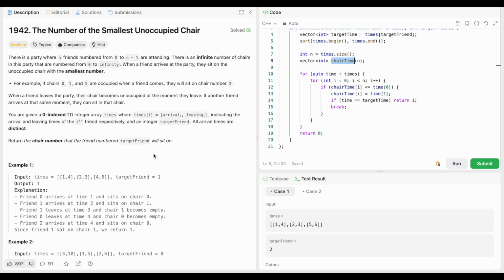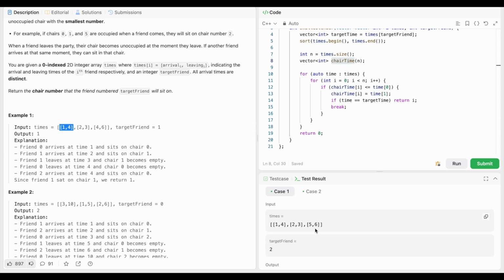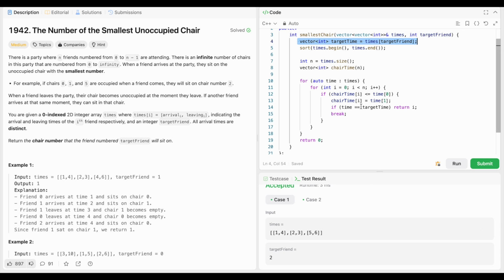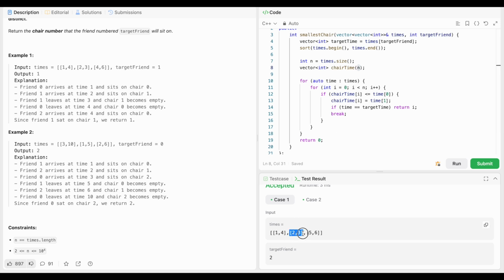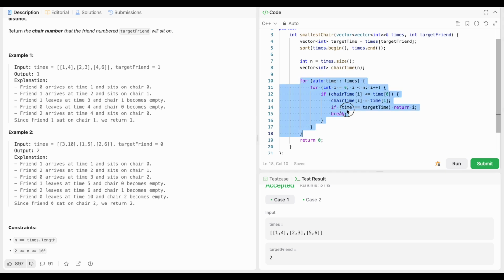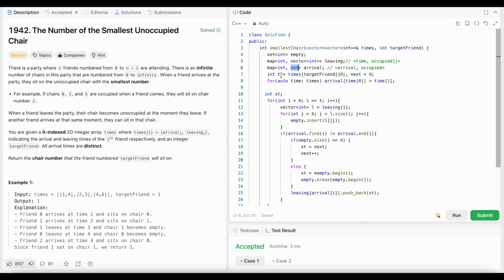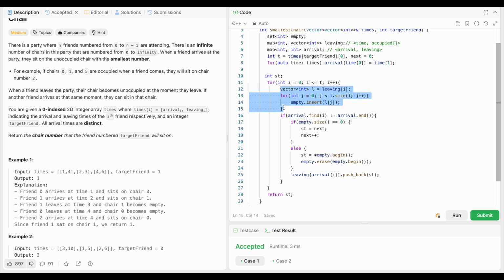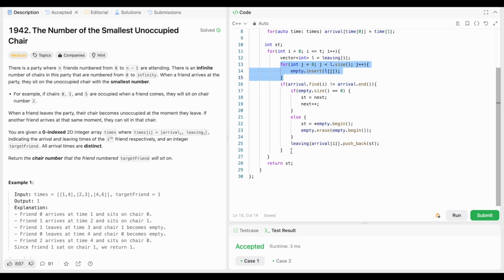Leetcode 1942 The Number of the Smallest Unoccupied Chair